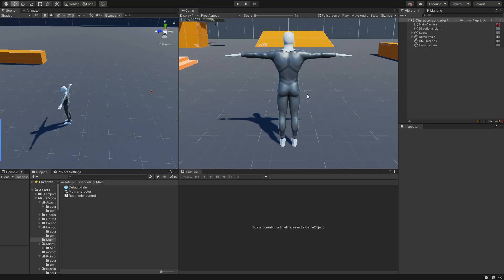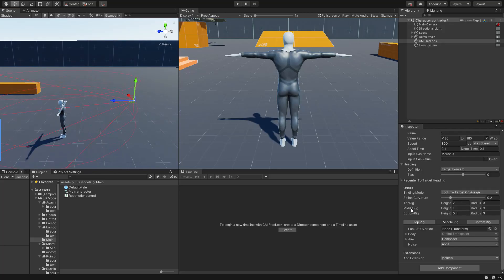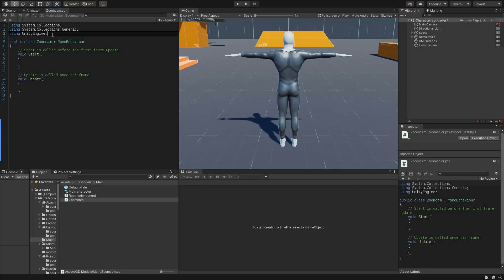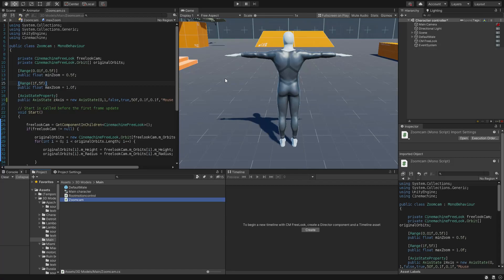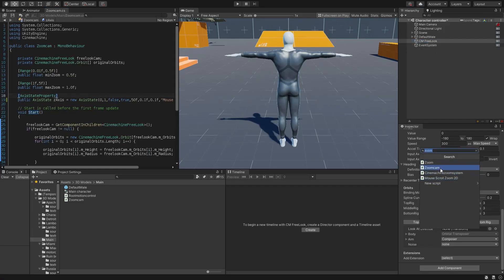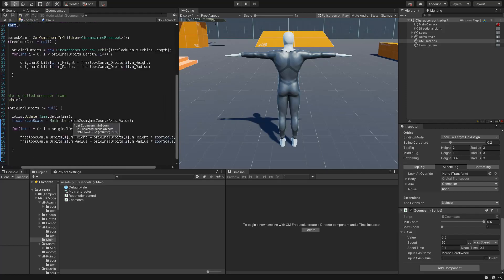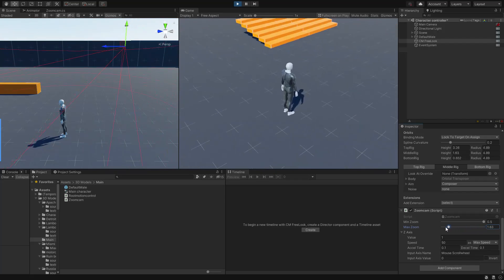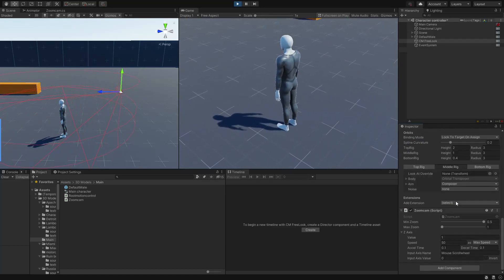cinemachine scroll zoom function in unity3d || mouse scroll zoom script for cinemachine camera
in this short tutorial we are creating a simple zoom system for cinemachine cameras

chapters:
0:00 intro
0:23 explayning zoom system
1:30 coding zoom system
3:30 explaining code
5:34 testing and finalizing system

intro "Video Is Made By Filmora"